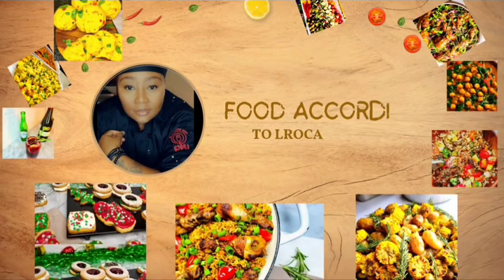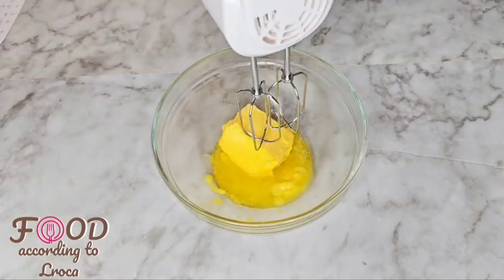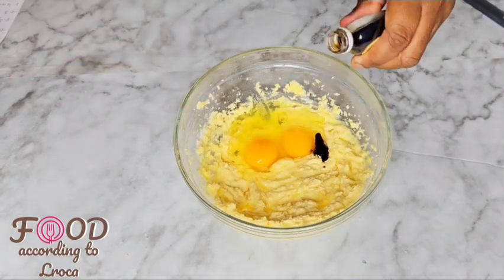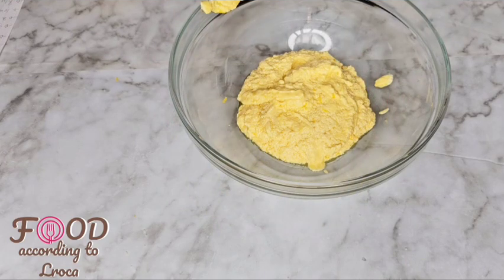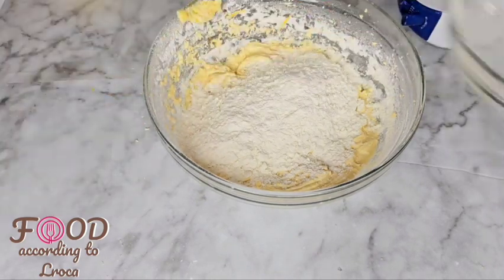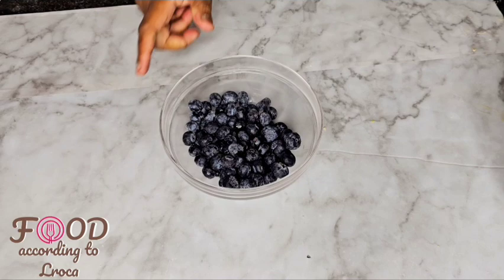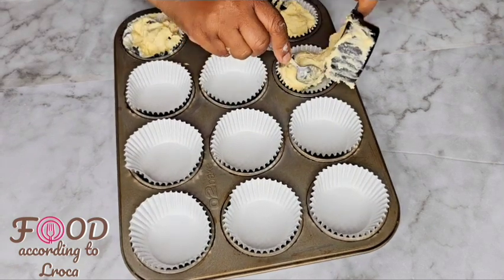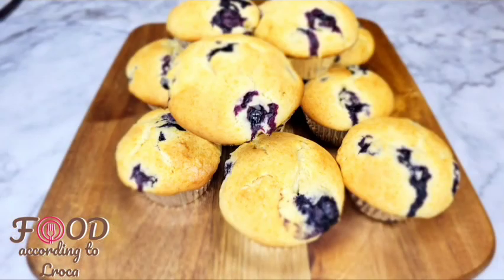Ultimate South African Blueberry Muffins - HOMEMADE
Ingredients

2 cups flour
1 tsp salt
2 tsp baking powder
1/2 cup soft butter
3/4 cup castor sugar
2 eggs
Zest of 1 lemon
1 cup blueberrys
2 tsp vannila essence
3/4 cup milk

Why buy muffins when you can make delicious homemade Blueberry Muffins in the comfort of your own home? These Bluberry muffins are juicy with a burst of blueberries, these muffins are a simply delicious.